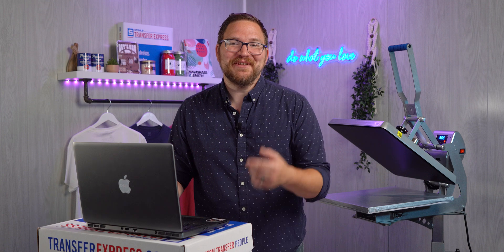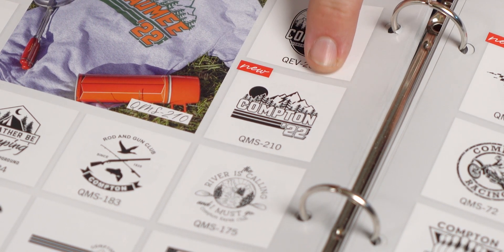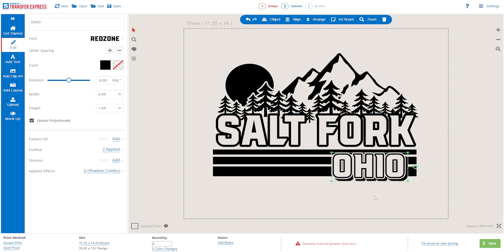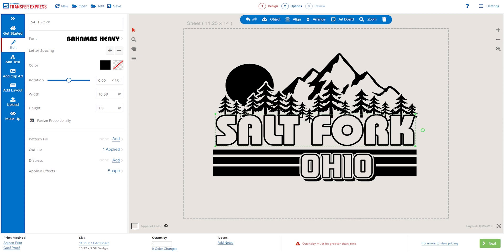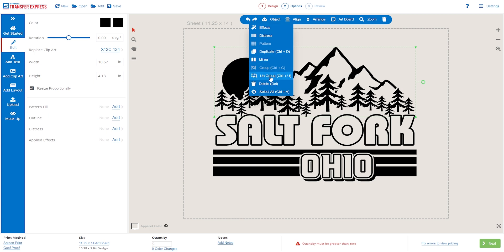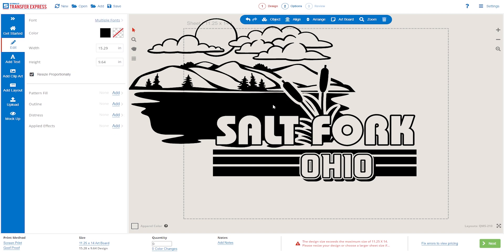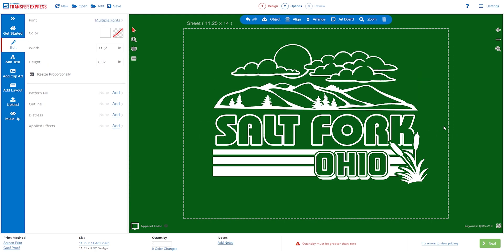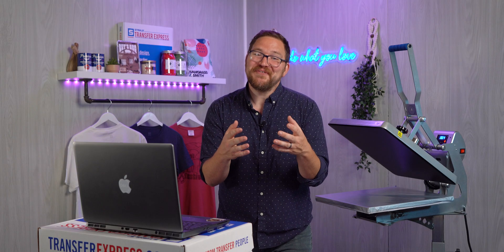How To Customize Layouts in Easy View Online Designer | Free T-Shirt Design Tutorial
Easy View Online Designer is a free t-shirt graphic design program available from Transfer Express.

In this video we'll show you how to design your own t-shirts even if you're not a graphic designer. Customizing layouts in Easy View is the easiest way to take pre-made layouts and modify them to fit your needs for your next t-shirt product.

Using one of the thousands of design templates we'll show you how you can easily and quickly select a layout, change the text and fonts, add and adjust outlines or strokes around elements and change clipart.

Easy View Online Designer is loaded with over 10,000 pieces of customizable art to choose from, giving you free access to a high quality artwork catalog for designing your own t-shirts. Design T-shirts for schools, events, sporting events, spirit wear or your etsy store without paying a cent for artwork from expensive svg catalogs or subscription services.

Using the Idea Book from Transfer Express, you have an entire artwork catalog to pitch to your clients, empowering you to have the capabilities of a large shop while saving you time and money with customizing your designs.

You can also upload your own artwork in Easy View in vector or raster file formats to order custom screen printed and digital heat transfers.

00:00 Intro to Easy View
01:48 Idea Book Catalog
02:21 Adding A Layout
02:51 How To Edit Text
03:11 How To Change Font
03:37 Add/edit Outlines
04:34 Replacing Clipart
06:32 Selecting Background & Ink Colors
07:16 Apparel Mockup Tool